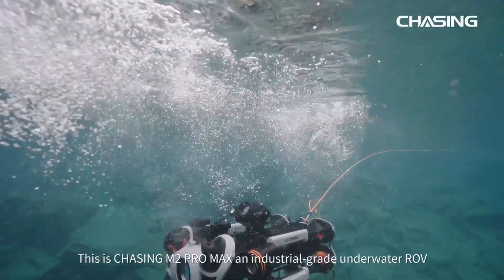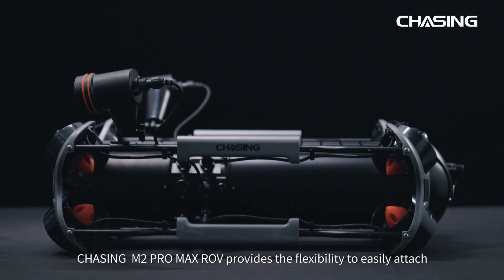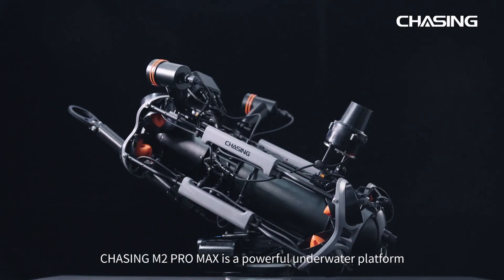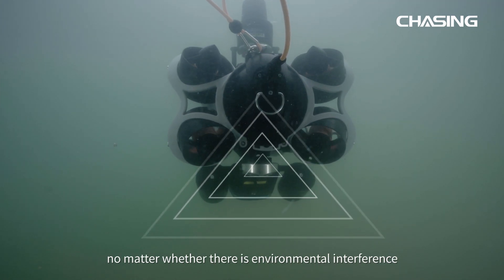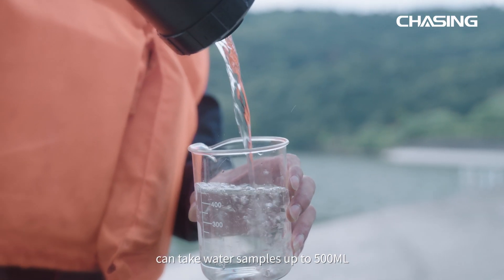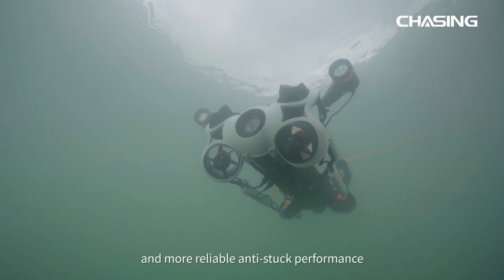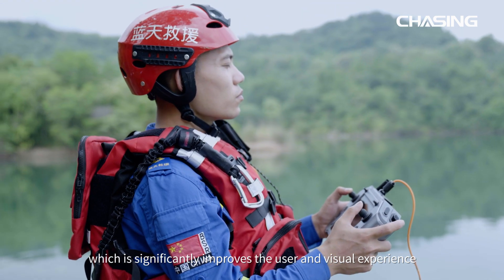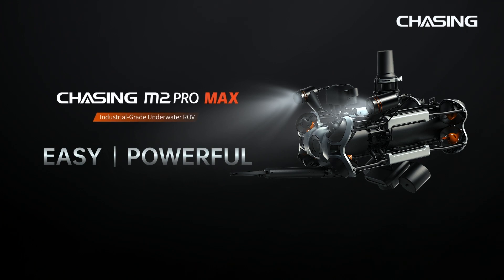Chasing M2 Pro Max – Das leistungsstärkste ROV für professionelle Einsätze | echolotzentrum.de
Die Chasing M2 Pro Max ist das neue Flaggschiff unter den Unterwasserdrohnen und setzt neue Maßstäbe in Leistung, Akkukapazität und Erweiterbarkeit. Mit ihrer 4K-UHD-Kamera, einer Tauchtiefe von bis zu 200 Metern und acht leistungsstarken Antriebsmotoren bietet sie maximale Kontrolle und Stabilität – selbst in starken Strömungen.

Das M2 Pro Max ist speziell für professionelle Einsätze konzipiert und kann mit einer Vielzahl an Erweiterungen ausgestattet werden. Von DVL-Modulen für exakte Positionsbestimmung, über hochauflösende Sonarsysteme, bis hin zu mechanischen Greifarmen – die Drohne ist für anspruchsvolle Inspektionen, Forschung und Such- und Rettungseinsätze ideal geeignet.

Dank des großen integrierten Akkus ermöglicht die M2 Pro Max lange Einsatzzeiten ohne Unterbrechung. Der robuste Transportkoffer sorgt für sicheren Transport und schnellen Einsatz vor Ort.

Technische Highlights:
 • 4K-UHD-Kamera mit hoher Lichtempfindlichkeit
 • Tauchtiefe bis zu 200 Meter
 • Acht Hochleistungsmotoren für maximale Beweglichkeit
 • Erweiterbar mit DVL, Sonar, Greifarmen und mehr
 • Große Akkukapazität für lange Einsätze
 • Inklusive Transportkoffer für sicheren Transport

Die Chasing M2 Pro Max ist das ultimative ROV für professionelle Unterwassermissionen. Maximale Leistung, höchste Präzision und vielseitige Einsatzmöglichkeiten machen sie zur besten Wahl für Experten in Industrie, Forschung und Rettungsdiensten.

- Der Onlineshop für Angler, Professionals und Marine

Fragen? Beratung? Sie haben 3 Möglichkeiten:
2. Besuchen Sie unseren riesigen Showroom in der Nähe von Paderborn

Das Echolotzentrum ist offizieller autorisierter Fachhändler für Lowrance, Simrad, Humminbird, Garmin, Raymarine und bezieht die Geräte ausschließlich über deutsche Vertriebswege.